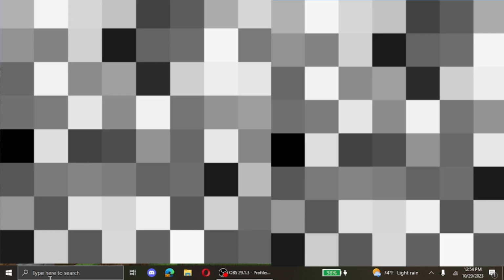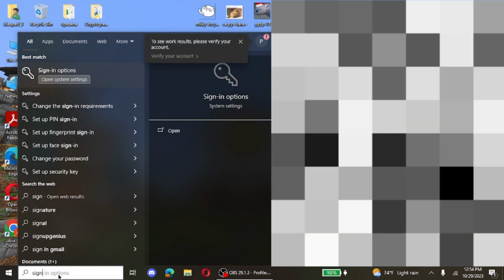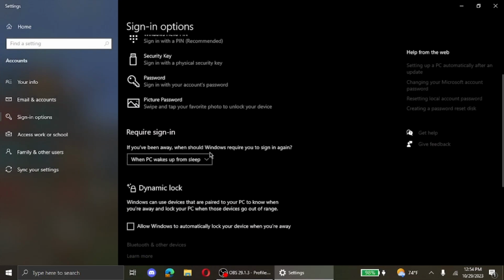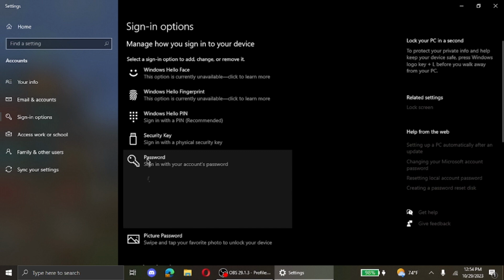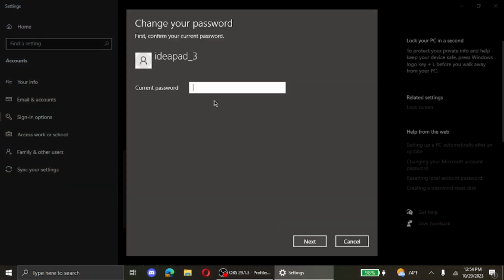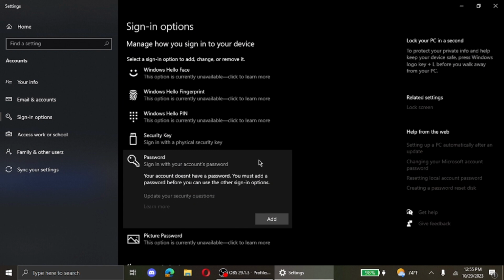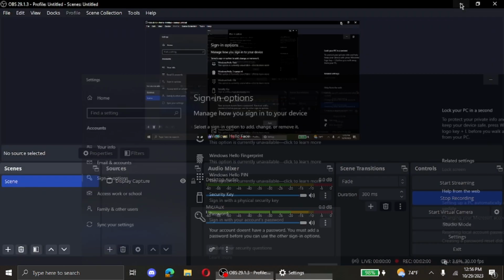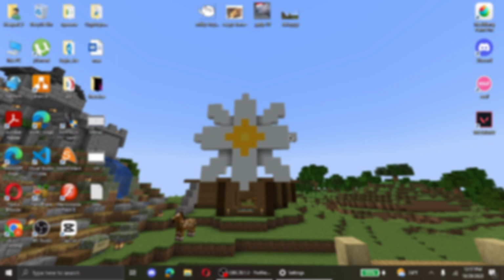How to Remove Password From Windows 10? Remove Login Password From Windows Tutorial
Learn, How to Remove Password From Windows 10.

If you're tired of typing in your password every time you log in to Windows 10, you can remove it altogether. In this video, I'll show you how to remove your login password from Windows 10.